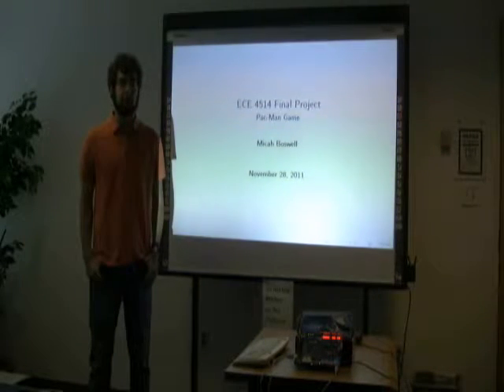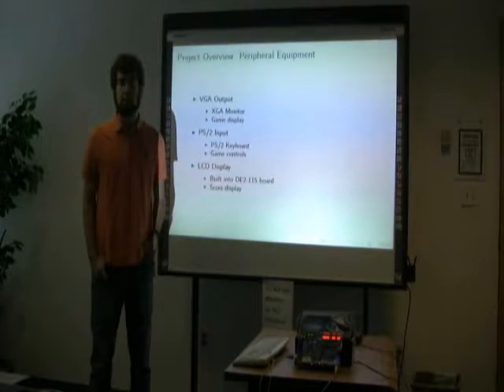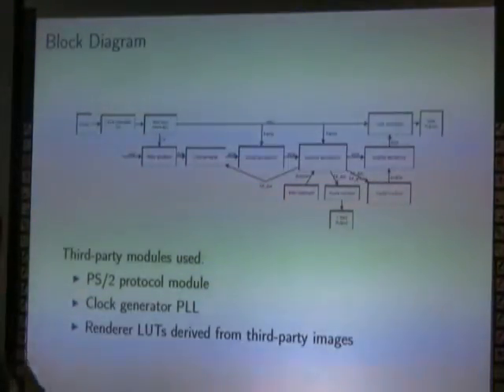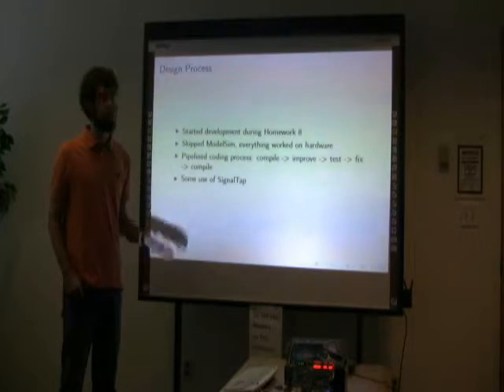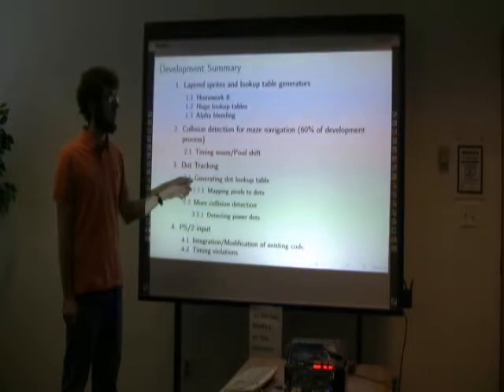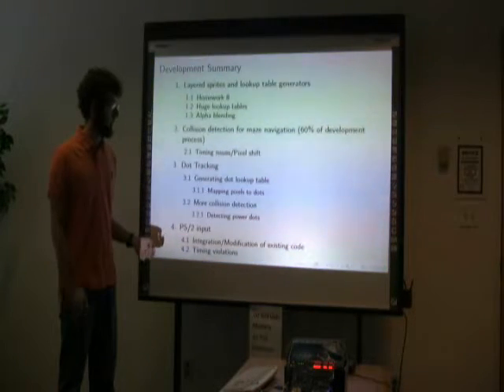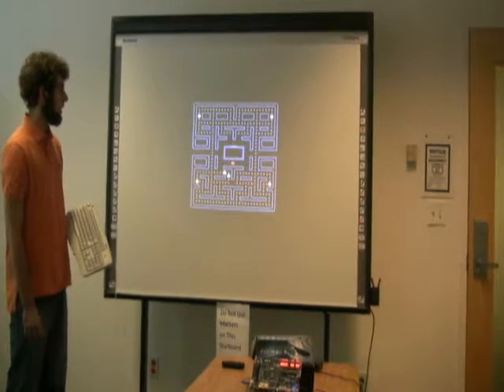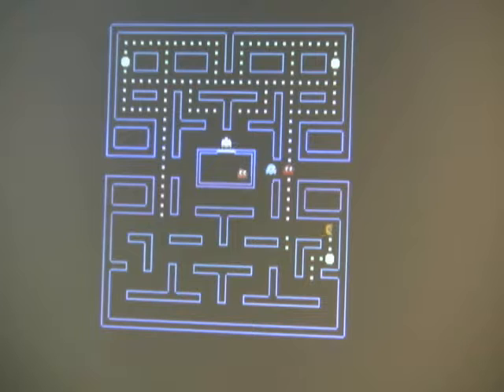ECE 4514 Final Project - Pac Man in Verilog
This was my final project for ECE 4514 Digital Design II at Virginia Tech. I implemented a variation of the first level of Pac-Man in verilog on a Cyclone IV FPGA.
The paper I wrote to go with it can be found